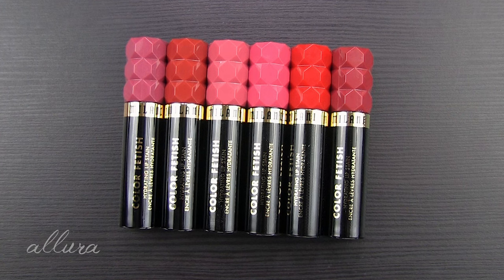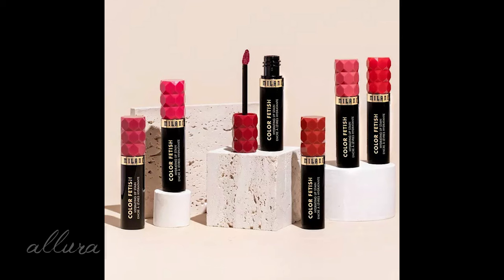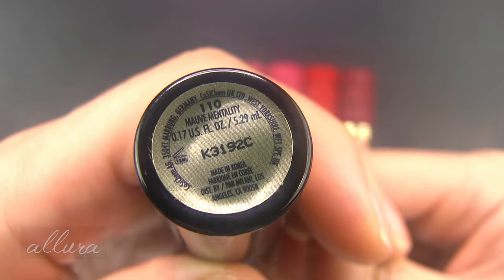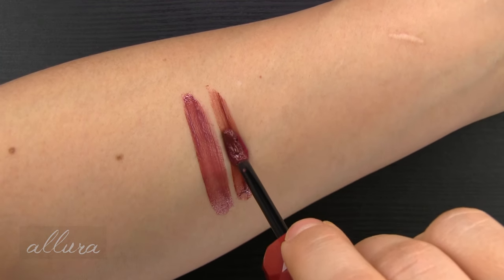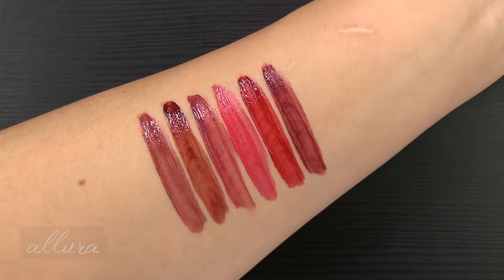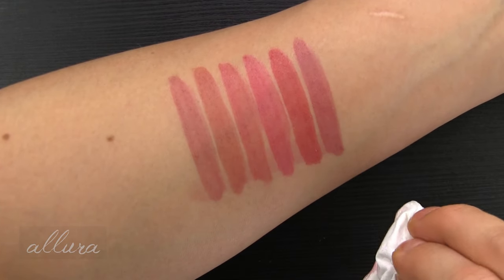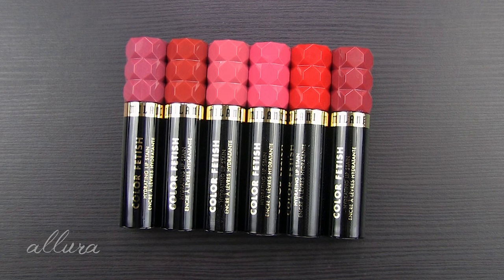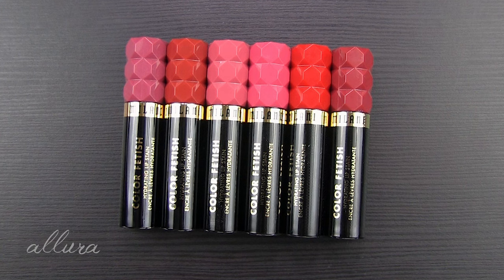Milani Color Fetish Lip Stains // LIP SWATCHES & REVIEW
NEW lip stain glosses from @milani -- all shades swatched! 💋